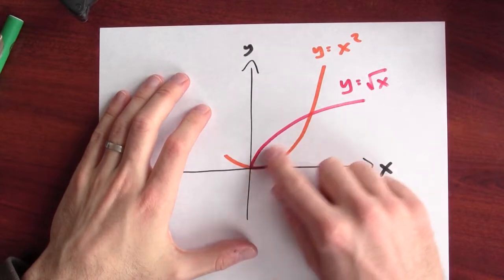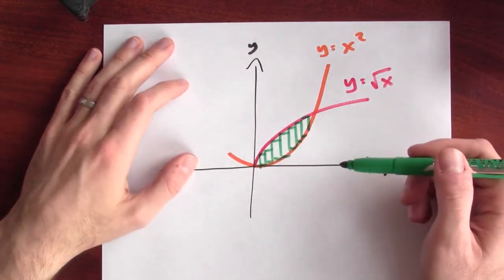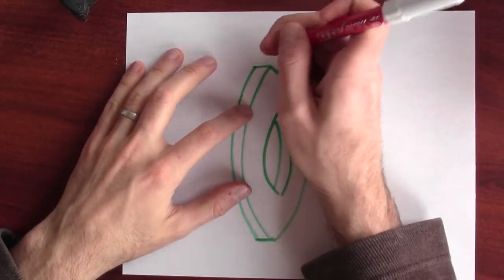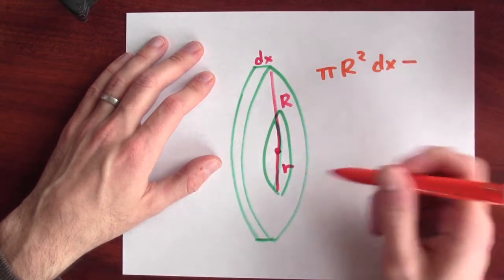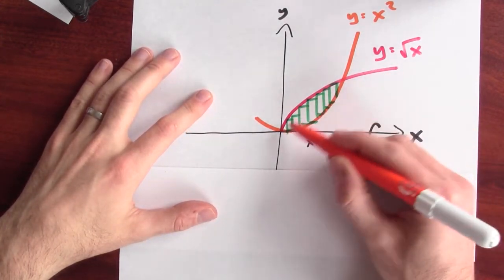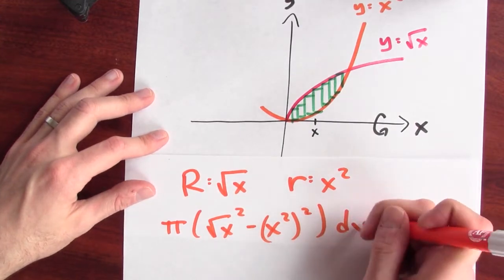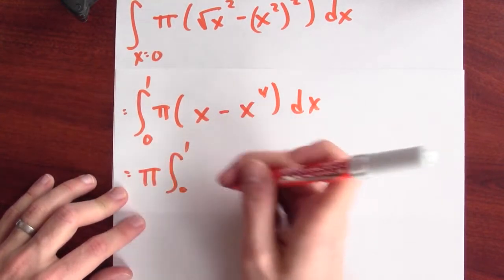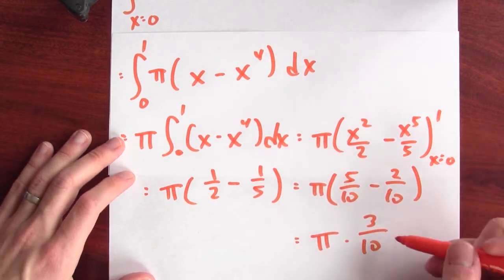How do washers help to compute the volume of a solid of revolution? - Week 15 - Lecture 5 - Mooculus